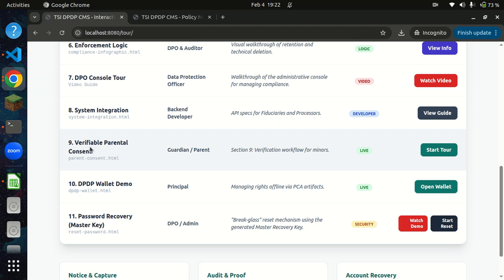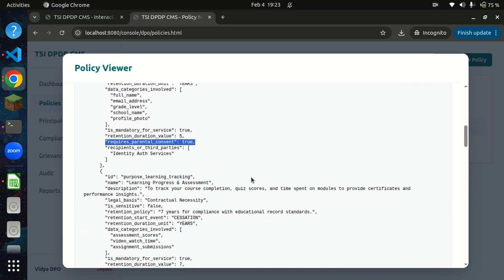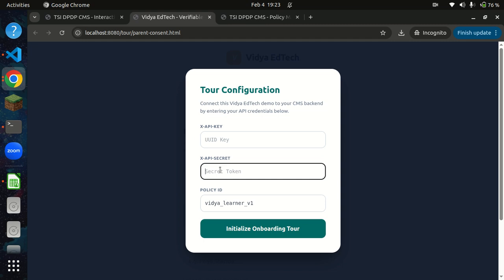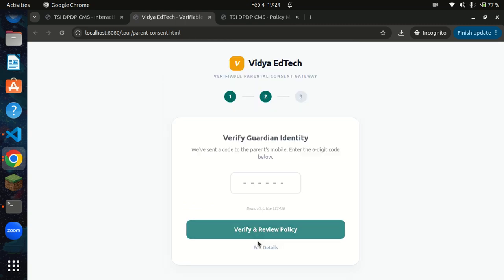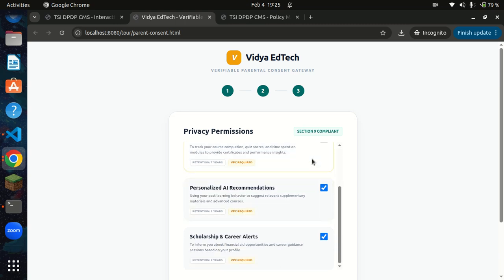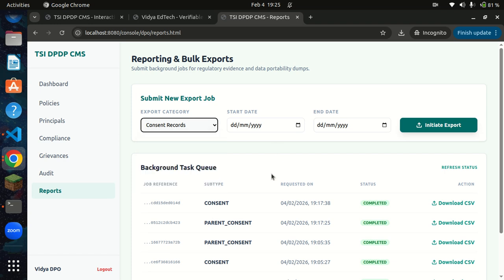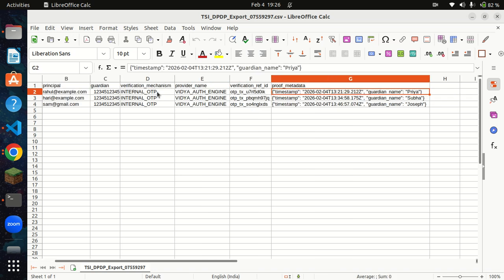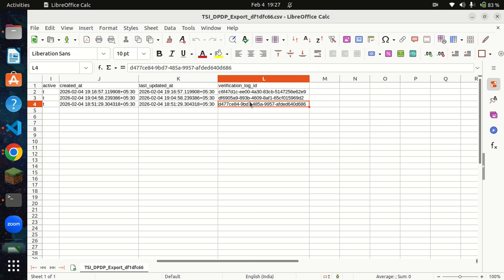TSI DPDP CMS - verifiable parent consent - demo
A walkthrough of the verifiable parent consent feature